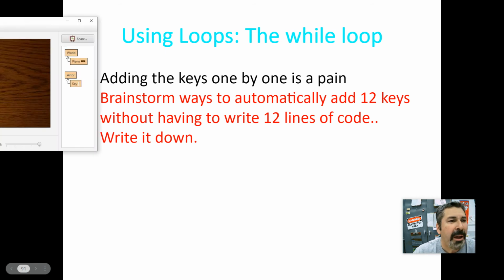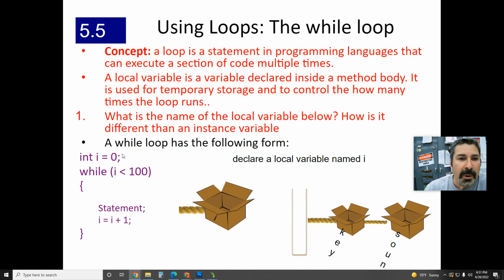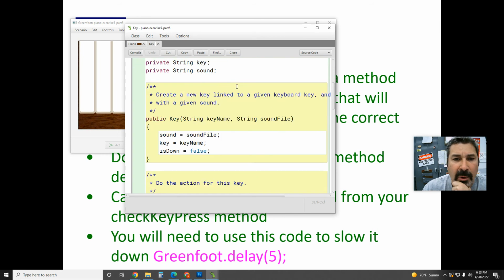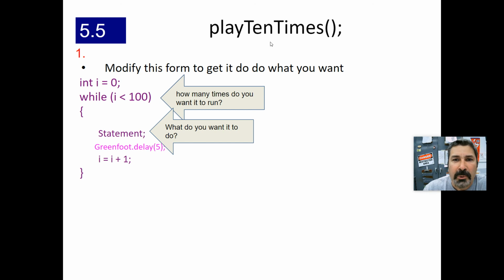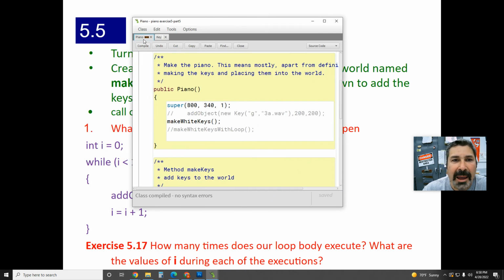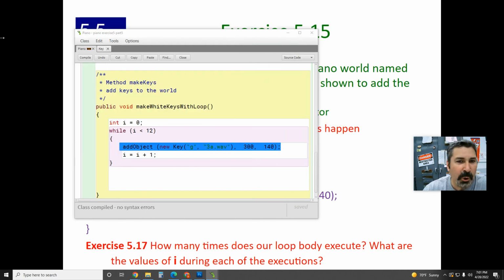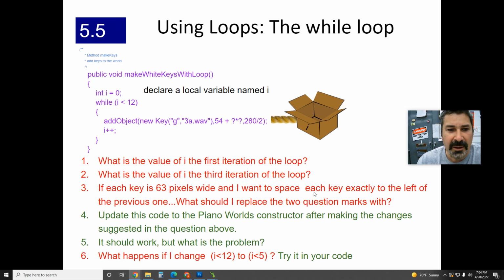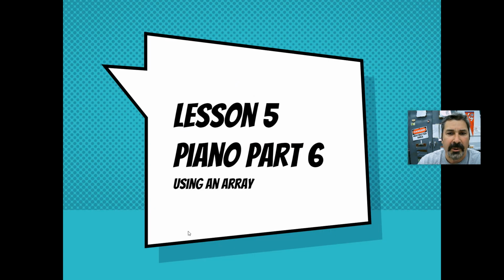Piano 5 Pt 5 While Loops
Greenfoot 5 Piano While Loops